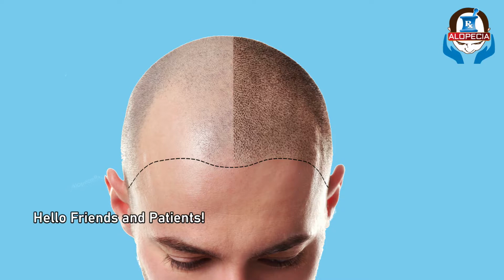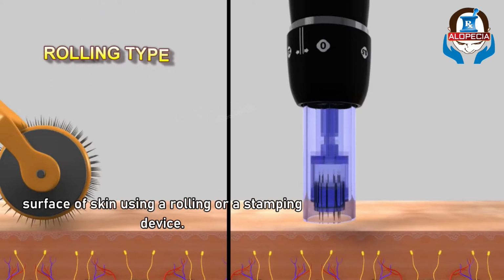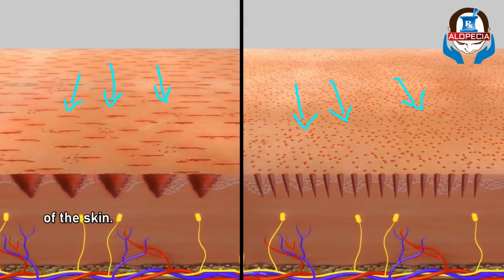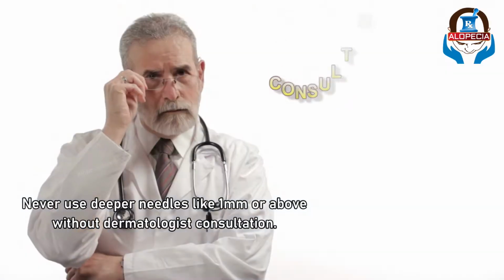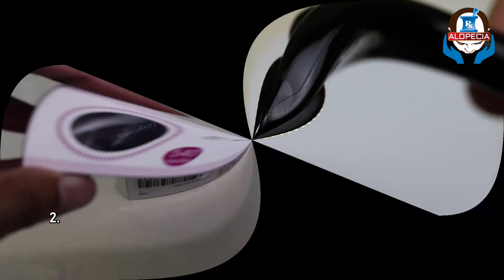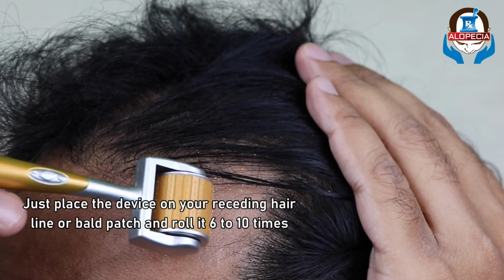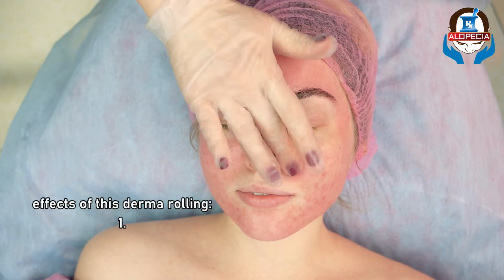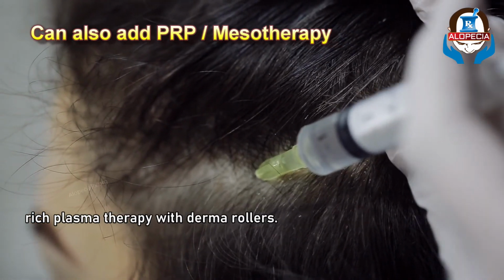SECRET MIRACLE HAIR LOSS TREATMENT – COMBO OF $5 DERMA ROLLER + SECRET!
Clinically proven Do It Yourself (DIY) hair loss treatment combination that really works to regrow hair in both men and women.  Derma Rollers plus a miracle secret combo treatment that really works wonders to cure baldness. We will also learn How to correctly use derma rollers, What else you can get rid of using these simple micro-needling devices, what precautions to take and other useful tips.

TIMESTAMPS (SECTIONS):

1. What is a Derma Roller? 0:58
2. What does this Derma Roller actually work ? 1:30
3. What are the Medical Uses of Derma Rollers? 2:22
4. What size derma roller should I select? 2:44
5. What derma roller size is recommended for Hair loss Treatment? 3:13
6. How to use Derma Roller for Baldness Treatment ? 3:40
7. HOW TO USE DERMA ROLLER FOR HAIR AND FACE? 5:33
8. Side effects of derma roller: 5:48
9. Magical Treatment for Hairloss:  6:09